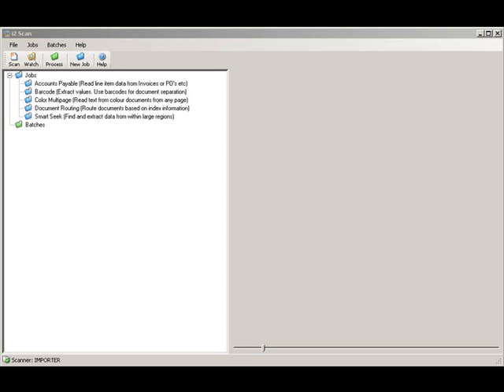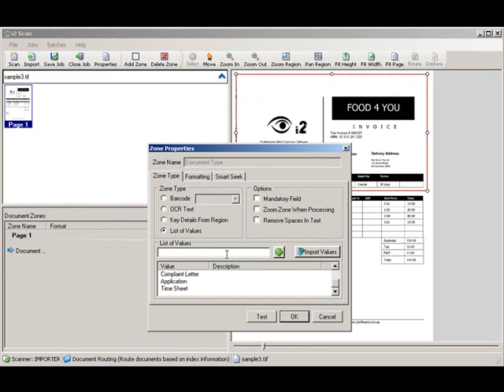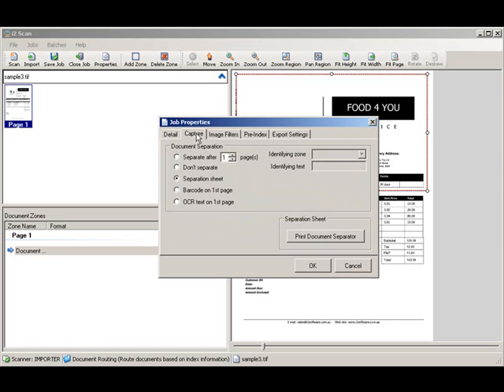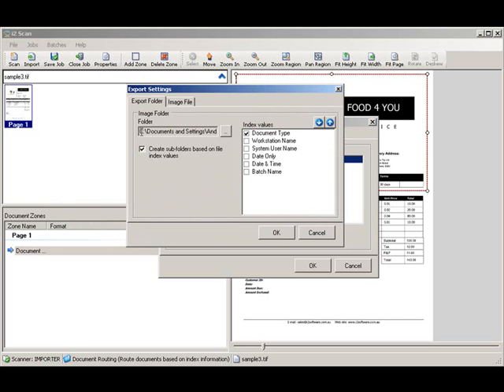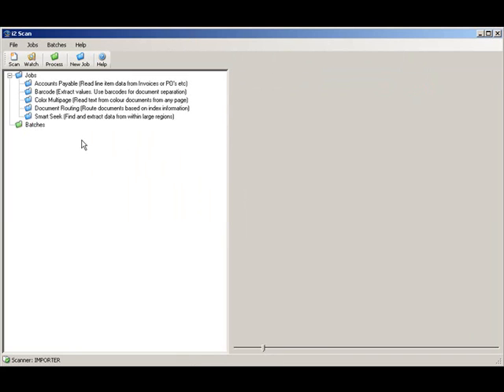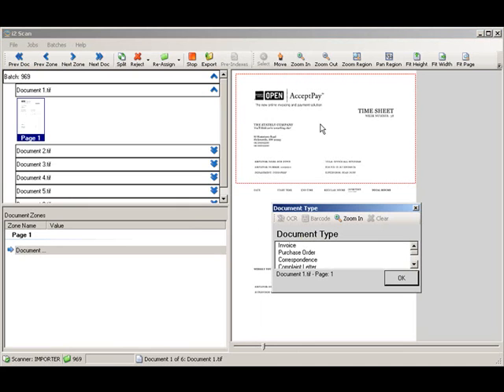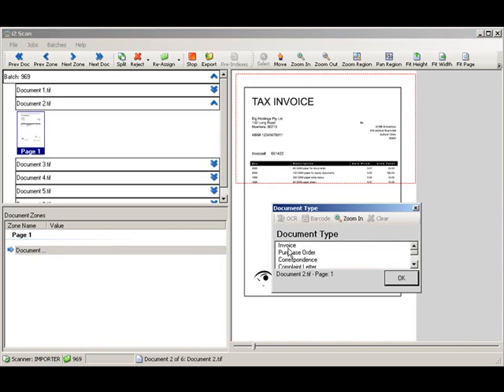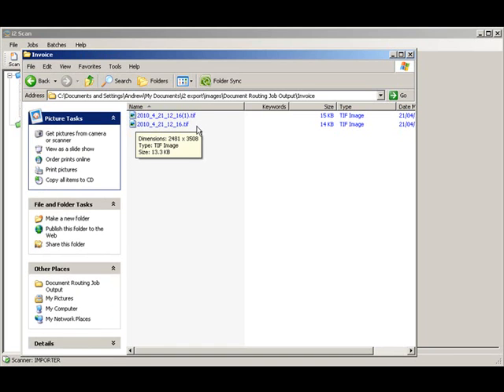Document Routing sample job v2.6.wmv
Sample video of how you can use list boxes in i2 Scan. List boxes can be used as part of naming and directory creation when exporting your scanned documents. This is an easy method for sorting and 'filing' your documents.